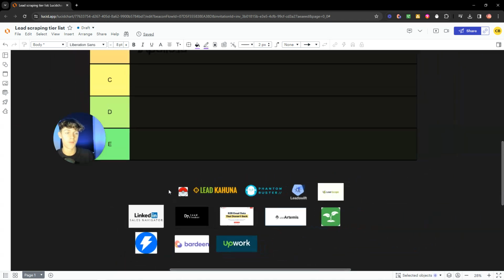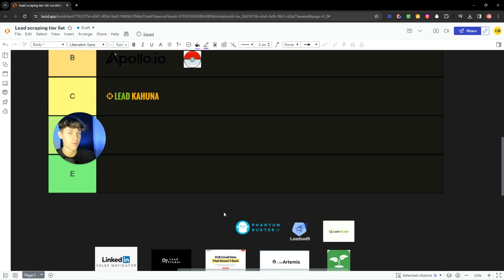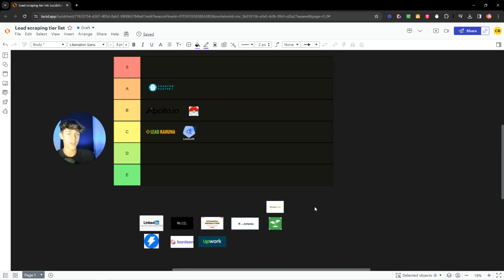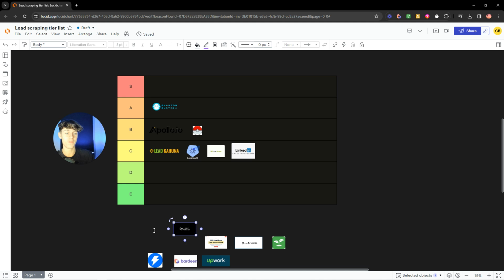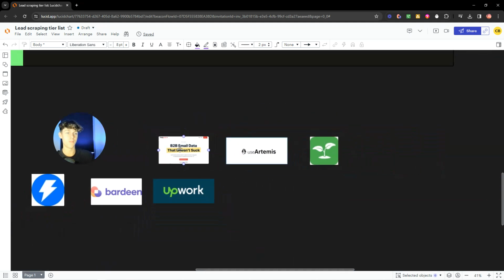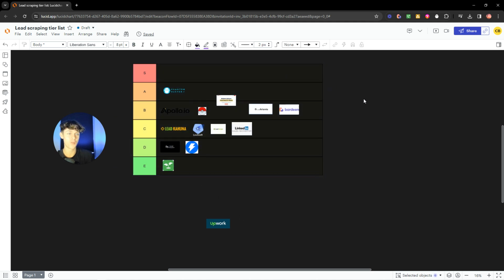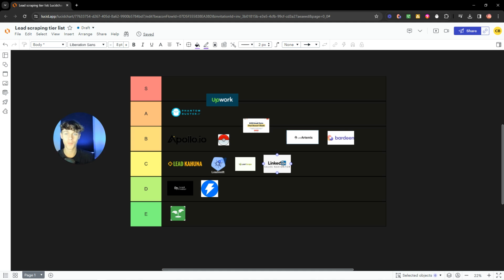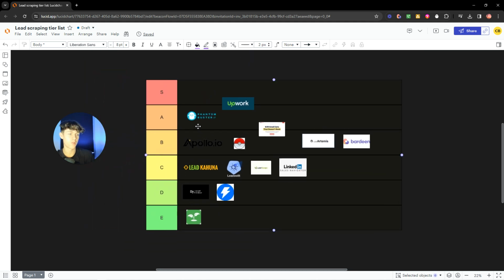BEST Lead Scraping Software's Ranked A-Z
👇 FULL DESCRIPTION BELOW 👇
‎ Need Help Scaling? Let’s Have a Chat

In this video I breakdown all the best to worst lead scraping software's. I rank the categories from most affordable, highest quality and also how simple and easy they are to use. Make sure to watch till the end to get my secret lead sourcing method. Enjoy :)